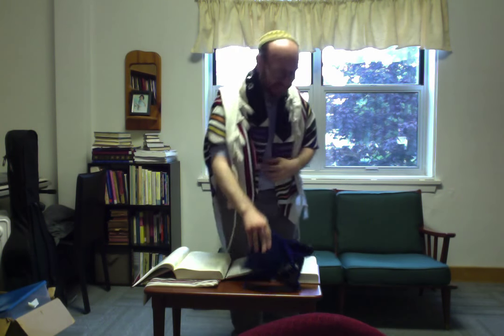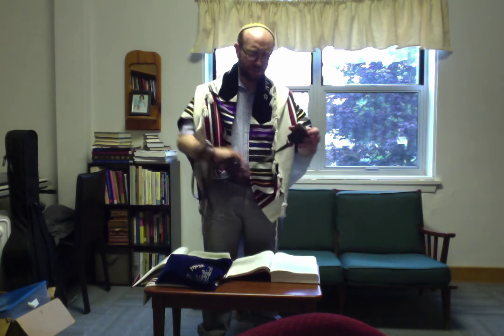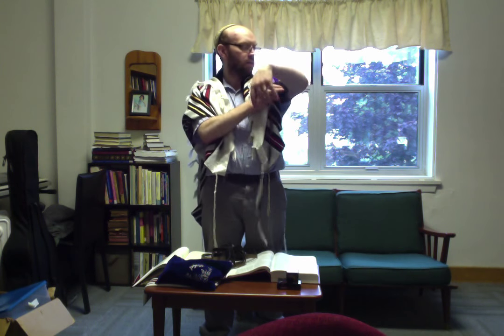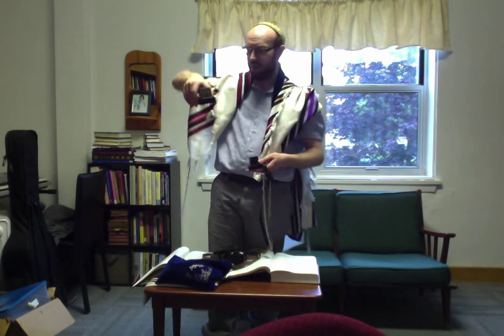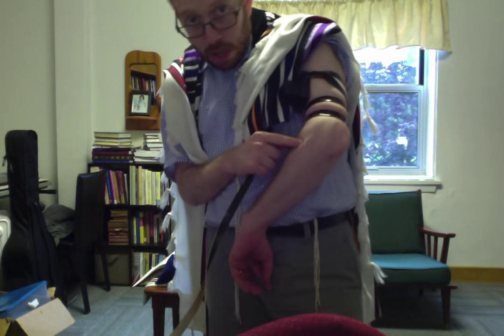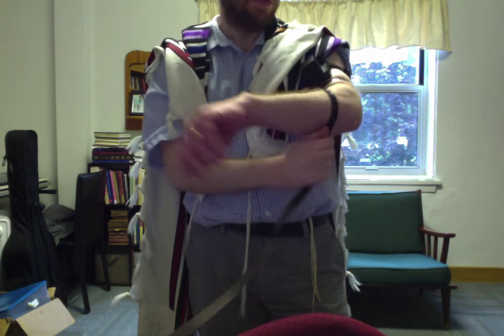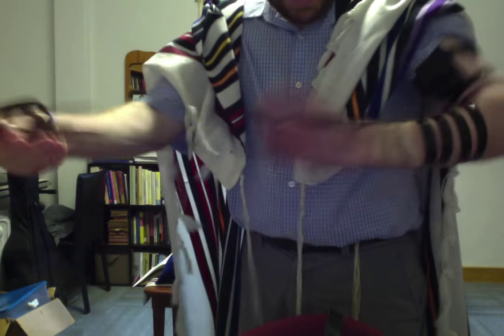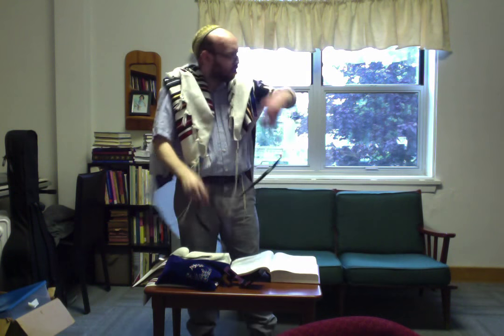How To Put On Tefillin (the Rabbi Jonah Rank method)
If you find this video too long, checked out this visual .pdf guide

If you find the visual guide too confusing, watch this video carefully, but...

The short version of this video in 16-ish steps:

0. Talk about only the mitzvah in which you're engaged, keep the tefillin off the floor, and show exclusively the black side of the straps to those around you.
1. Make sure your kippah and tallit are on.
2. Bend the box of the arm tefillin towards your heart, and tighten 2 bands of the strap counter-clockwise descending and above the elbow.
3. Say the berakhah:
בָּרוּךְ אַתָּה ה' אֱלֹהֵינוּ מֶלֶךְ הָעוֹלָם, אֲשֶׁר קִדְּשָׁנוּ בְּמִצְוֹתָיו וְצִוָּנוּ לְהָנִיחַ תְּפִלִּין
Ba-RUKH a-TAH ado-NAI elo-HEY-nu ME-lekh ha'o-LAM a-SHER kidde-SHA-nu bemitzvo-TAV vetzi-VA-nu leha-NI-ach tefi-LIN
Blessed are You Adonai our God, ruler of the universe, who has made us holy with these mitzvot/commandments/connections and has brought us closer in this covenant in the laying of our tefillin.
4. Wrap 7 times around your arm, creating generally equal spaces between the black straps.
5. Wrap diagonally across your palm once and make a single line of a strap halfway between your thumb and index finger and the point of your hand by your pinky opposite the thumb-index-finger halfway point (and tuck in the remnant).
6. Put your head tefillin strap on your head--slightly below your (so-called) hairline and the back knot in at the jutting bone in the back of your head.
7. Say the berakhah:
בָּרוּךְ אַתָּה ה' אֱלֹהֵינוּ מֶלֶךְ הָעוֹלָם, אֲשֶׁר קִדְּשָׁנוּ בְּמִצְוֹתָיו וְצִוָּנוּ עַל מִצְוַת תְּפִלִּין."
Ba-RUKH a-TAH ado-NAI elo-HEY-nu ME-lekh ha'o-LAM a-SHER kidde-SHA-nu bemitzvo-TAV vetzi-VA-nu AL mitz-VAT tefi-LIN
Blessed are You Adonai our God, ruler of the universe, who has made us holy with these mitzvot/commandments/connections and has brought us closer in this covenant in the mitzvah of tefillin.
8. Smooth out the straps from the knot in the back of your head to be flat against your chest reaching down close to your belly (but above your shirt--fear not!), and, as you do so, say:
בָּרוּךְ שֵׁם כְּבוֹד מַלְכוּתוֹ לְעוֹלָם וָעֶד
Ba-RUKH SHEM ke-VOD malkhu-TO le'o-LAM va-ED
Blessed is the name of the honour of God's rulership forever and ever.
9. Undo the stuff on your hand (but not your arm).
10. Redo the single diagonal wrap from the inner side of the front of your arm to the halfway point between your thumb and index finger, and recite a traditional thing or... what I say:
וַיַּ֣רְא אֲדֹנָ֔יו כִּ֥י יְהֹוָ֖ה אִתּ֑וֹ וְכֹל֙ אֲשֶׁר־ה֣וּא עֹשֶׂ֔ה יְהֹוָ֖ה מַצְלִ֥יחַ בְּיָדֽוֹ׃
Va-YAR ado-NAV KI Ado-NAI i-TO ve-KHOL a-SHER HU o-SEH ado-NAI matz-LI-ach beya-DO.
His [Joseph's] overlords saw that Adonai was with him, and[, in] all that he, God brought success to his hand.
11. Across the back of your hand, connect from the halfway point between your thumb and index finger to the bottom third of your middle finger and wrap around that bottom third once.
12. After a full wrap around the bottom of third of the middle finger, wrap to the top third of the middle finger.
13. Wrap from the top third of the middle finger to the bottom third of the index finger, and from the bottom of third of the index finger to the point on the pinky side of your hand opposite the halfway point between the thumb and index finger.
14. Wrap a single band from this point to the point that actually is the halfway point between the thumb and index finger, and keep on wrapping until nothing's left (and tuck in the remnant).
15. When putting away the tefillin, put it back in the reverse order that things were previously done.
16. Make sure things are nicely and snugly put away.